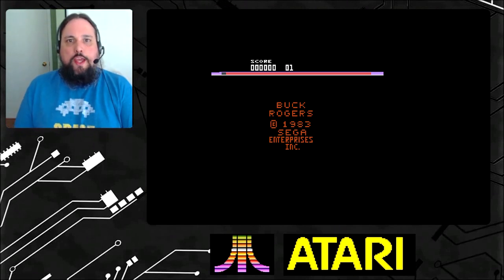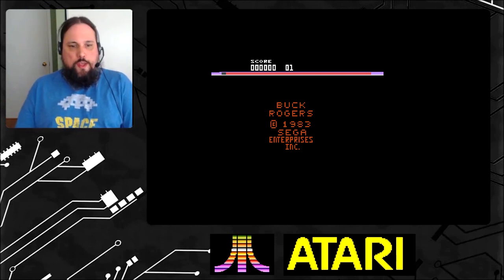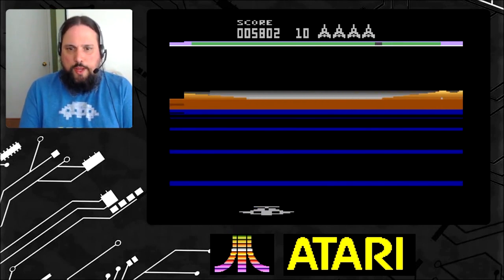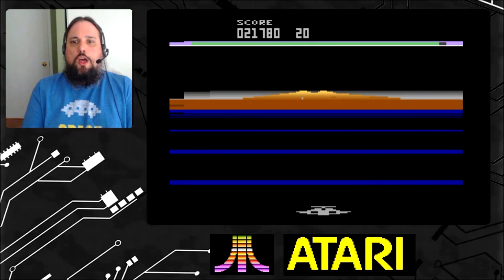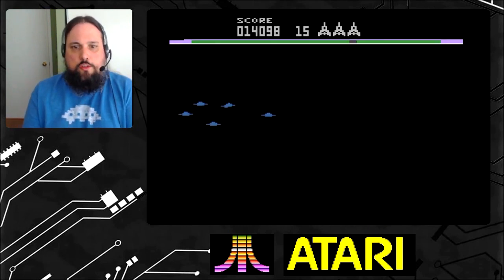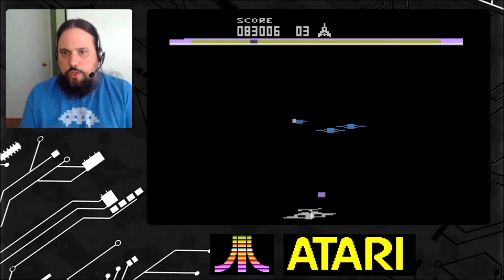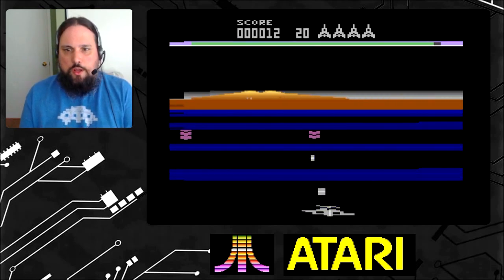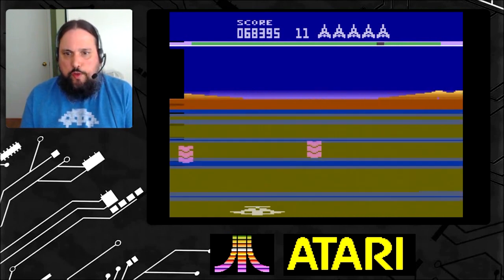Buck Rogers on Atari 2600